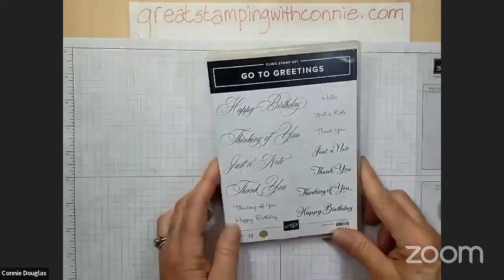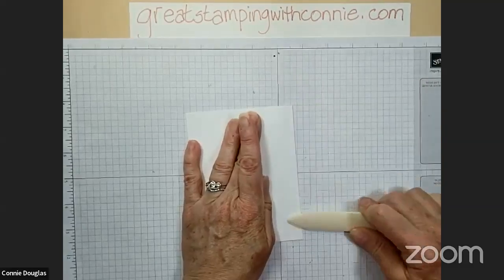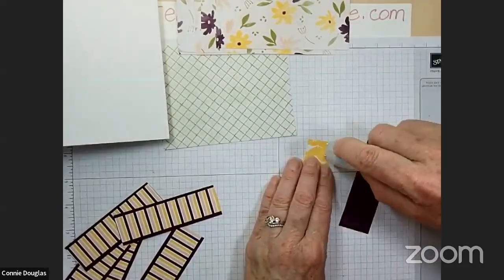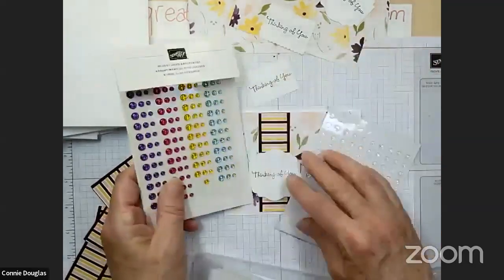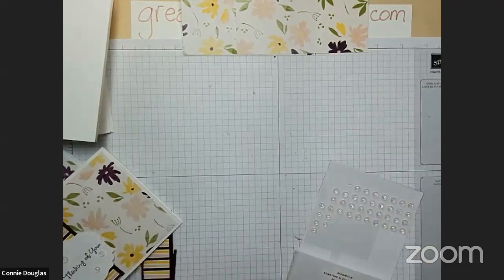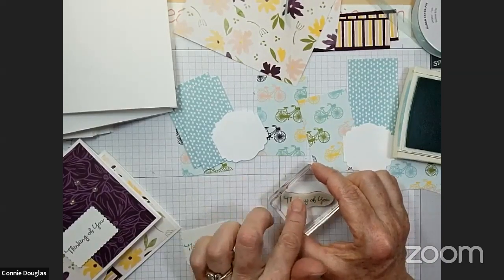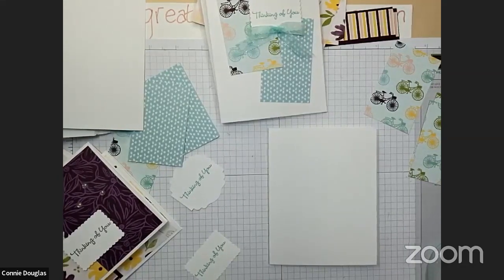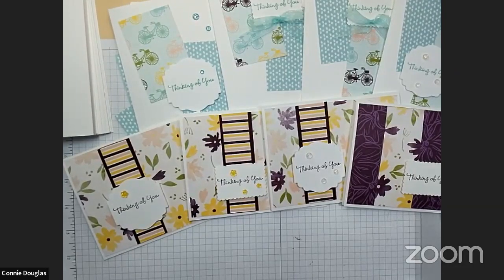That's Fancy Card Ministry 05302022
Join me as I share the new Design A Daydream patterned paper and make cards to donate to 2 card ministries.